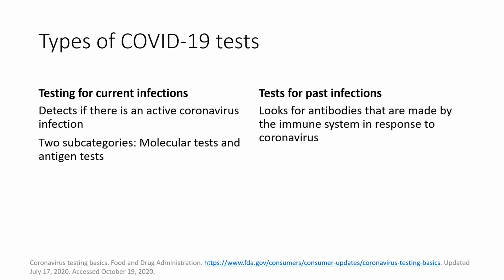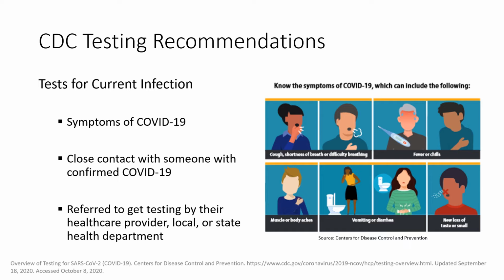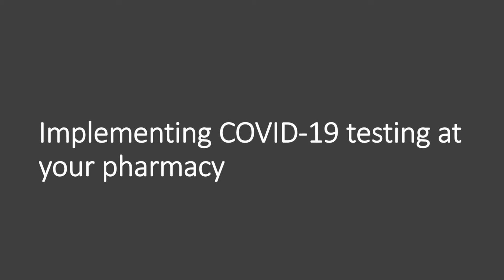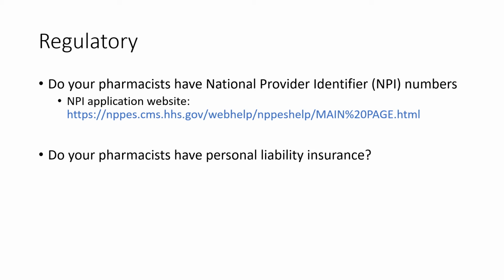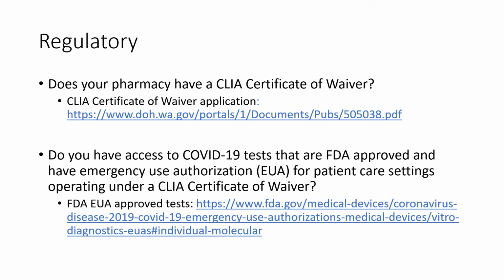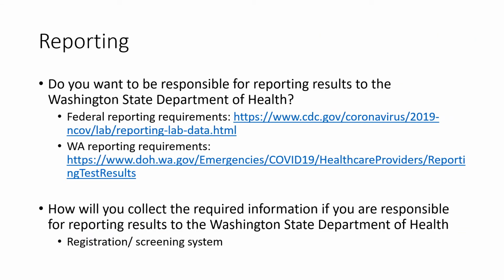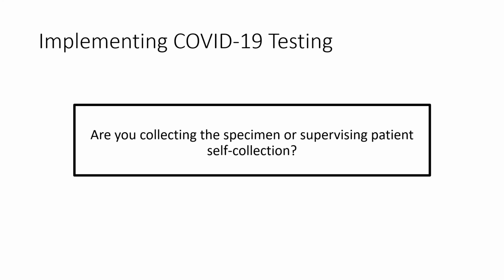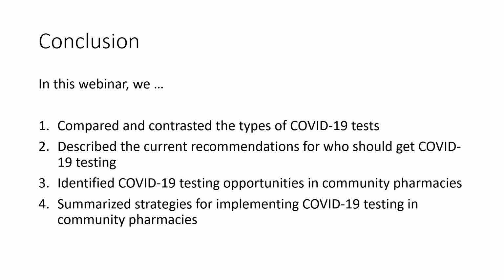COVID 19 Testing Presentation mp4